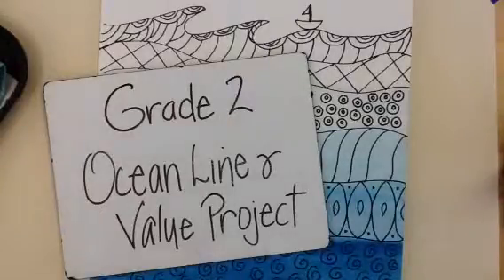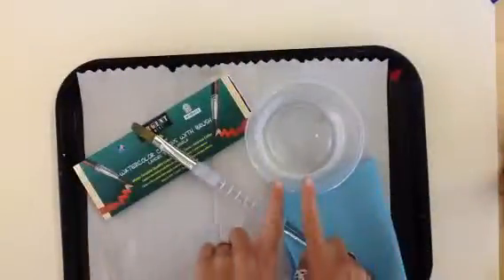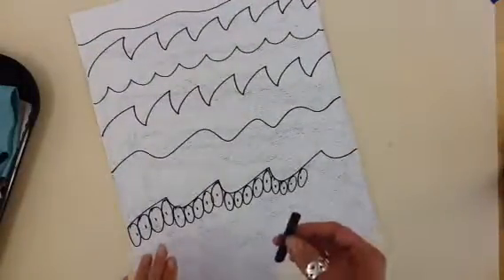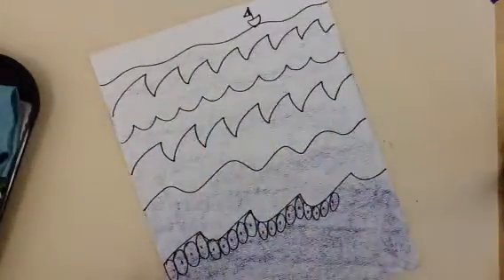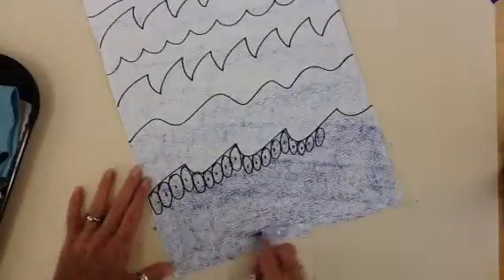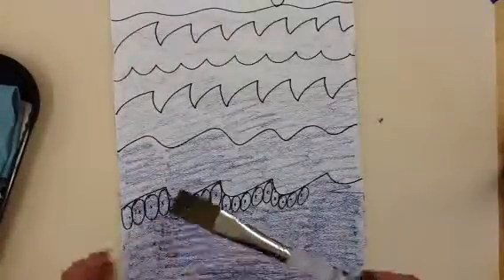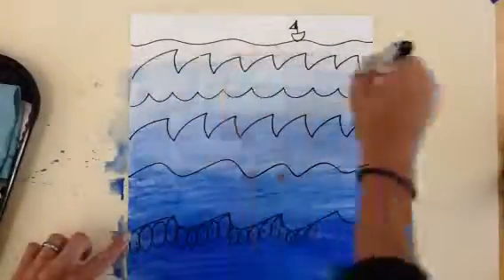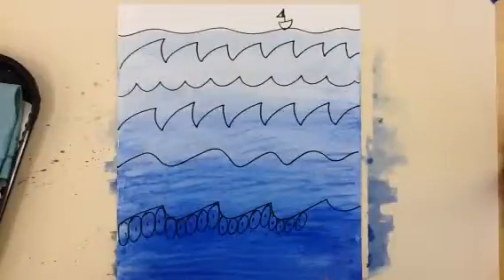G2 Ocean Line & Value Project - Part 2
Adding crayon & water to paint the ocean